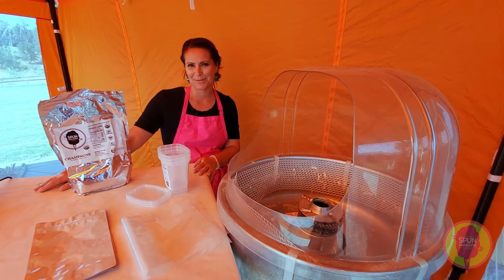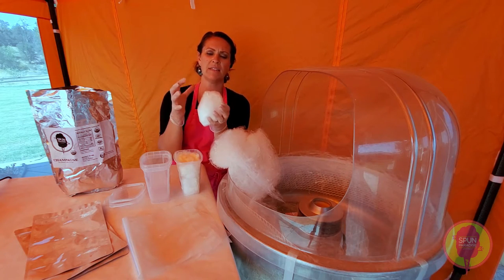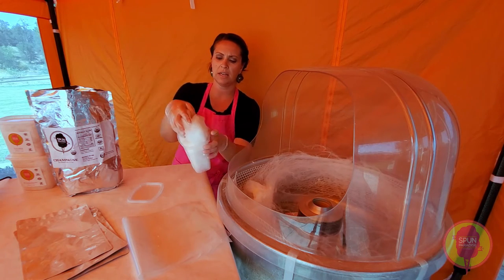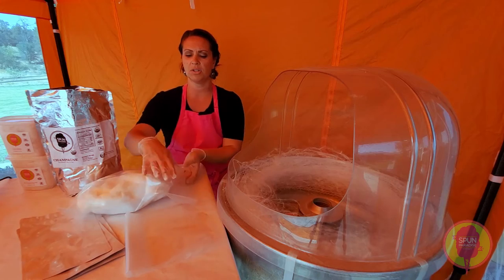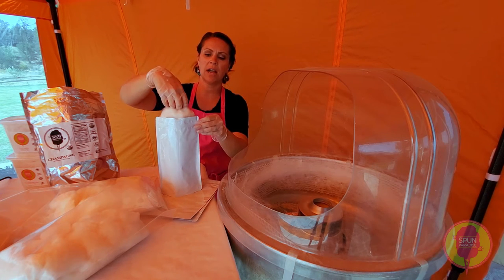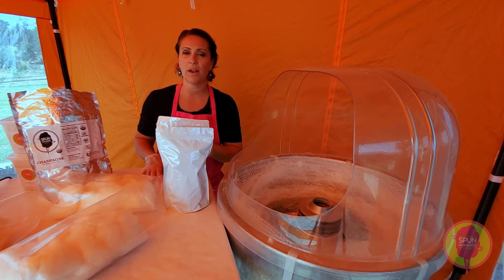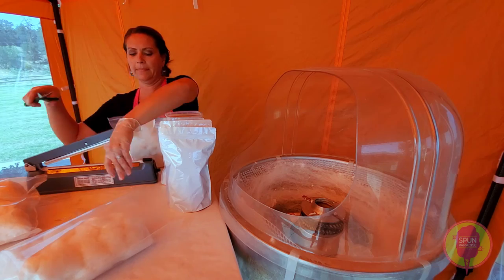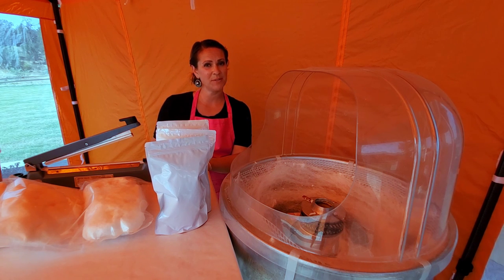How to Package Cotton Candy in Bags & Containers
This video covers some tips and tricks on packaging cotton candy in liquid tight 32oz containers (which holds 1oz of cotton candy), along with 3 mil food safe poly bags and foil faced Mylar bags.

The poly bags are approximately 9" x15", and hold about 3oz of cotton candy.

Want to spin up your own cotton candy, our USDA certified organic sugar floss is available here;